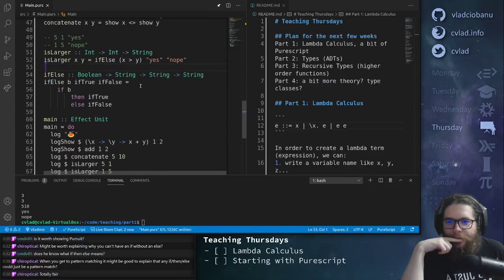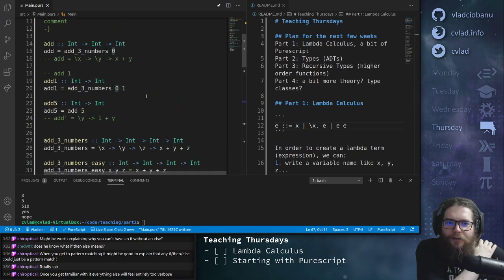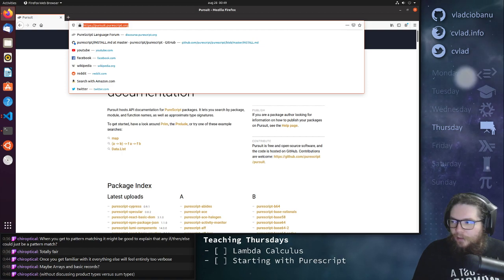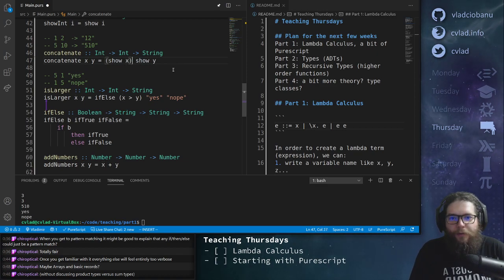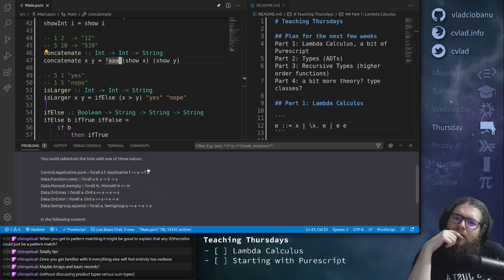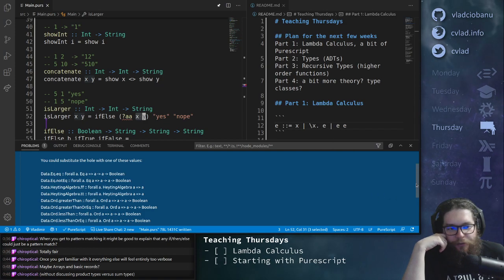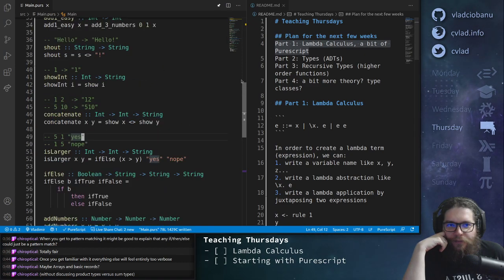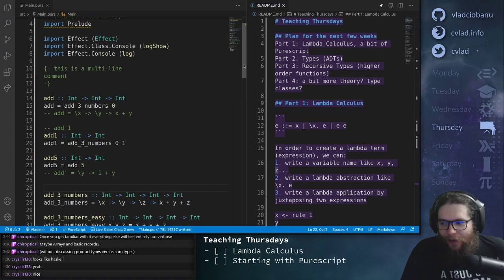Teaching Thursdays 1.8: Types, Overview, Closing Thoughts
Teaching Thursdays is a weekly show where I try to teach Andrew Purescript! Each show happens live on twitch at 8PM GMT and will be released on youtube by the end of the weekend.